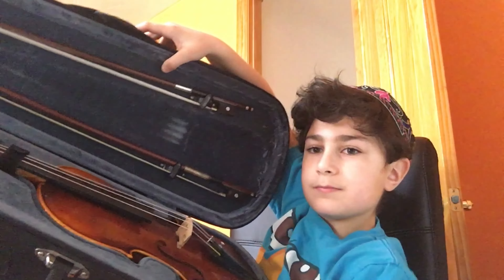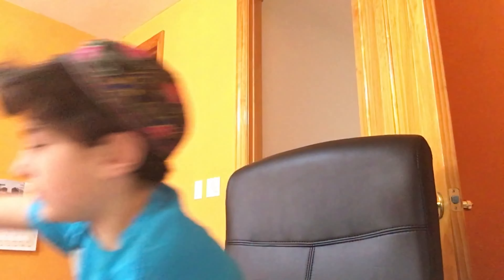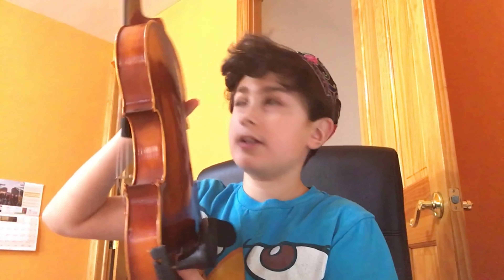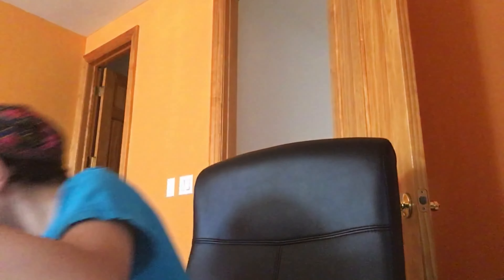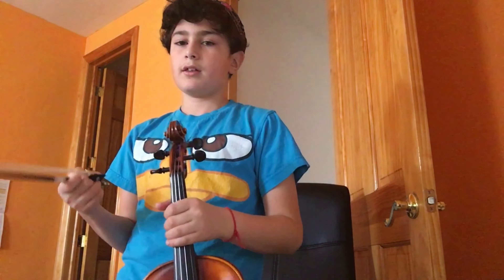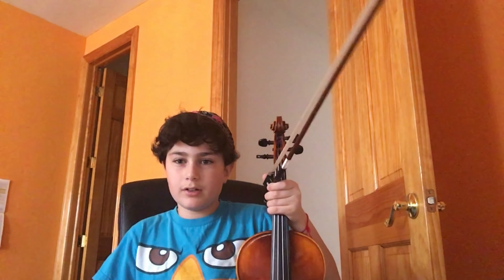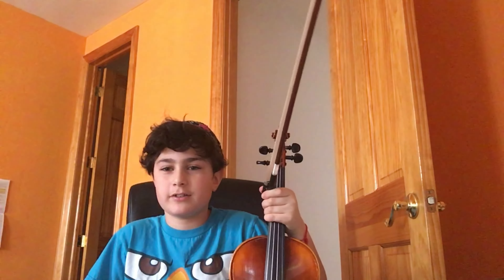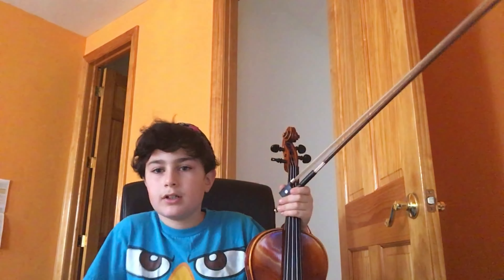How To Play Heathens On Violin Part 2